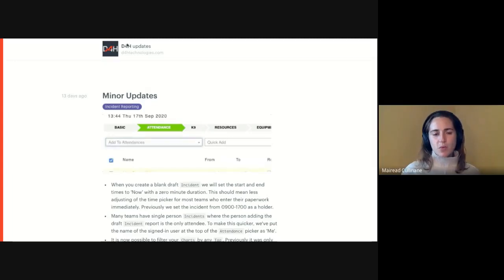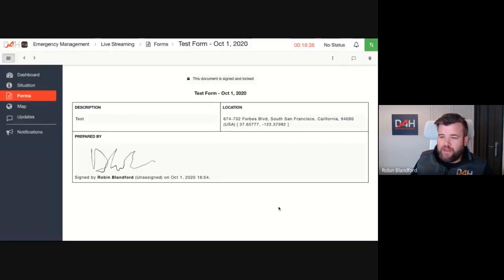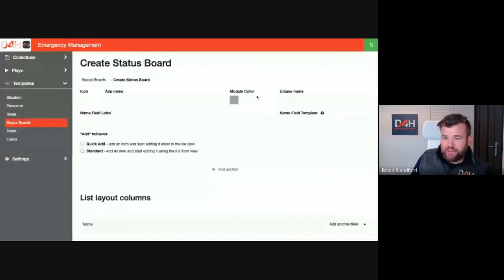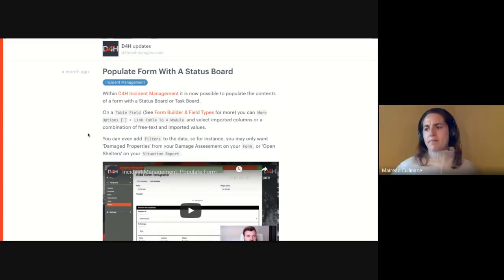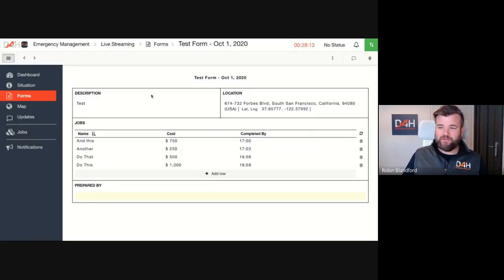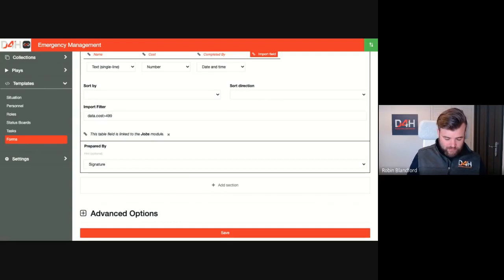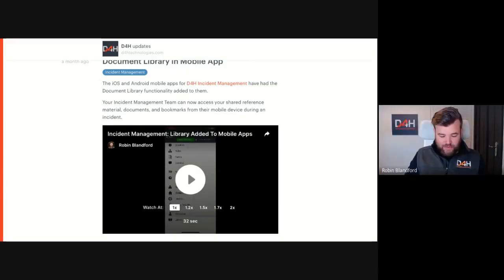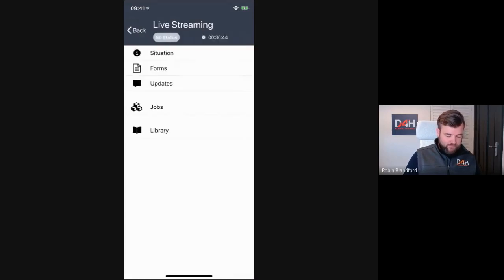Live Stream: New Incident Management Features Reviewed, September 2020